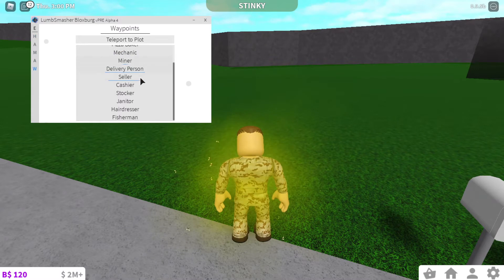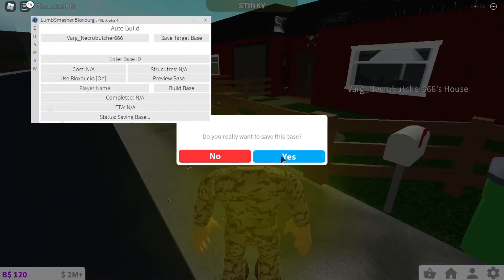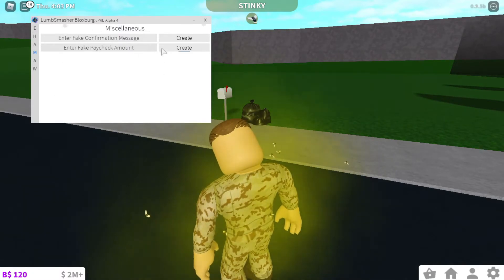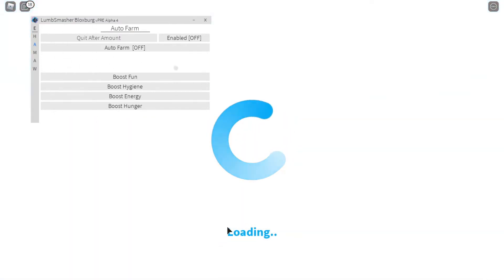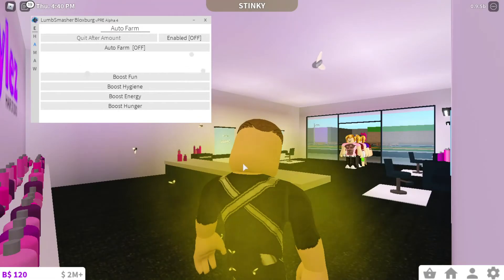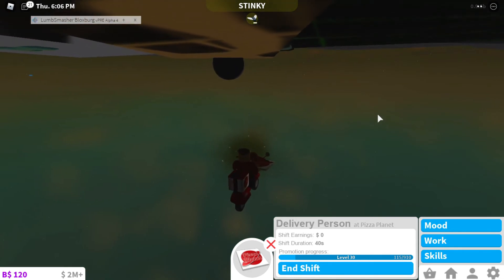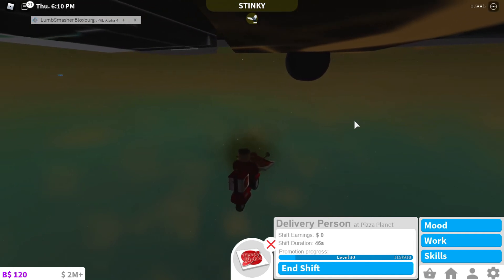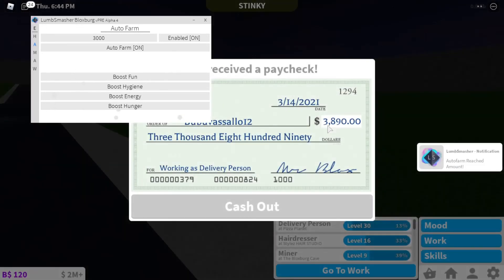How to use LumbSmasher (BLOXBURG)script